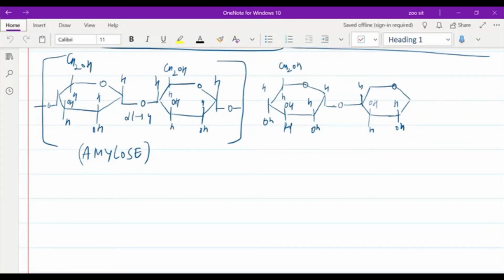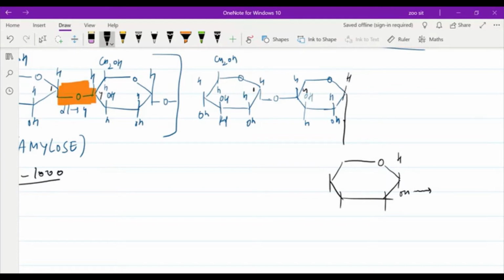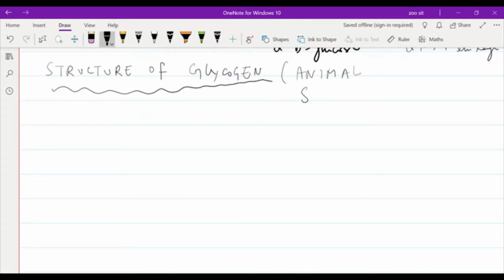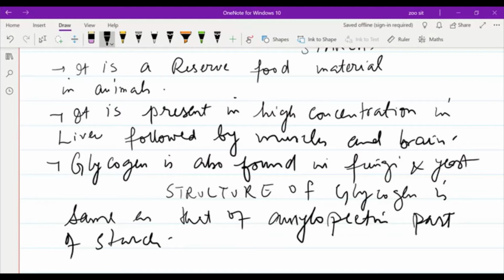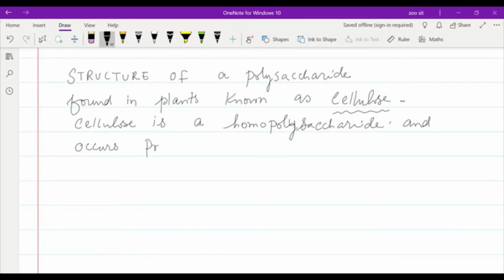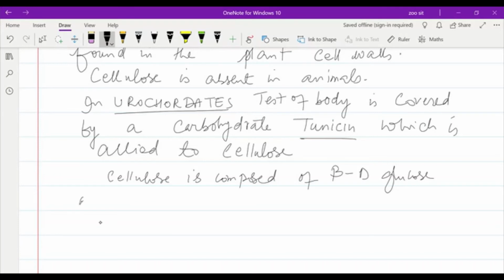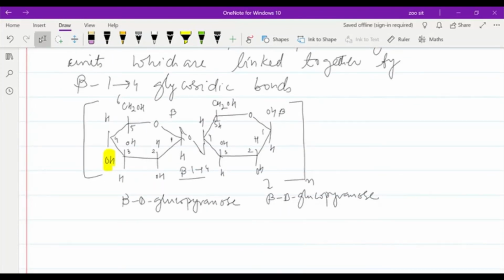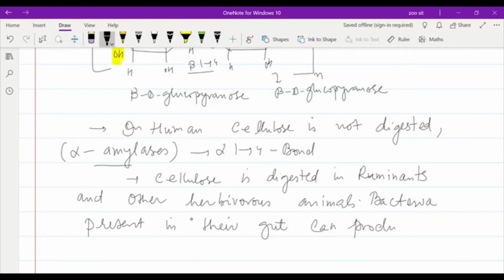polysaccharides 2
starch glycogen cellulose